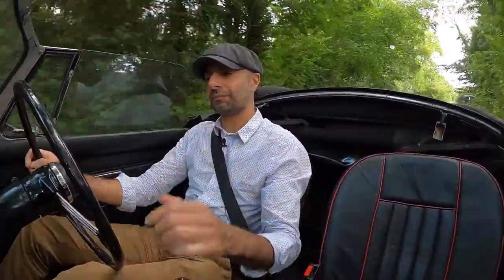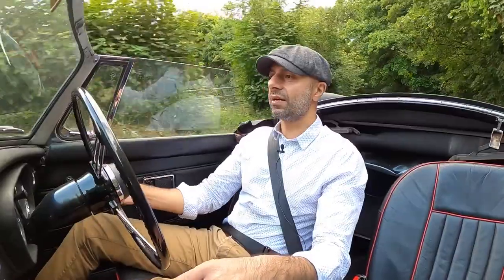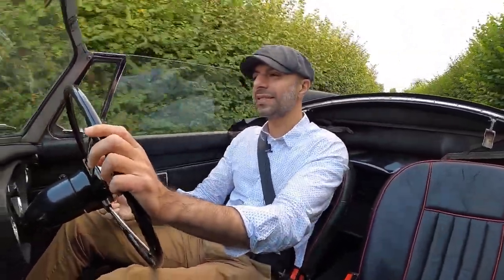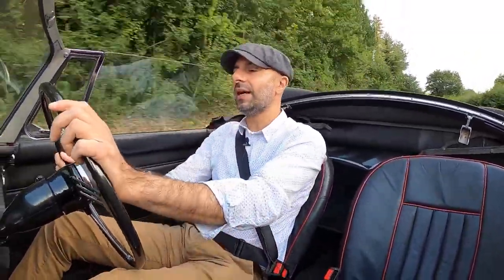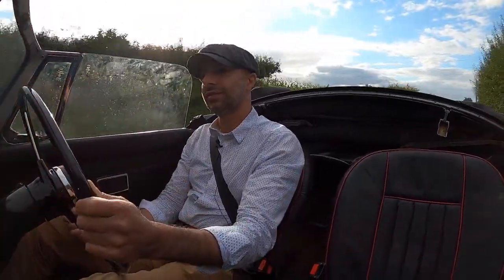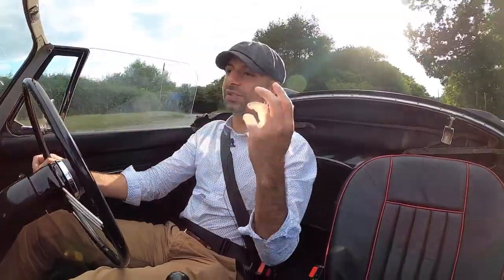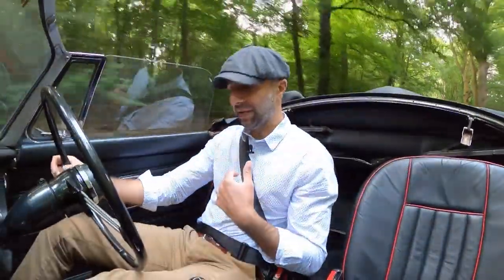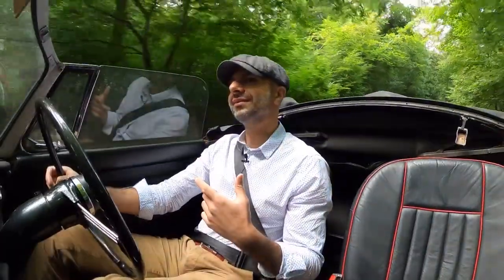Simple GoPro Hero 8 Black vlog setup and test ft RØDE wireless Go and Lavalier Go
Tech review in my analogue 1968 MGB Roadster